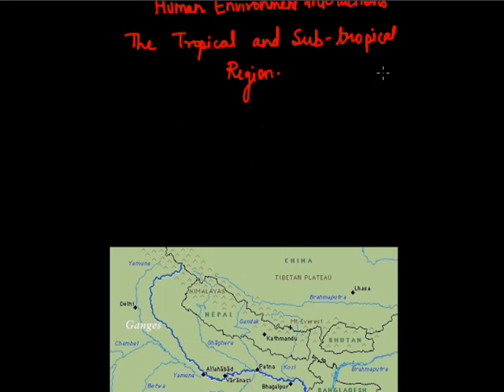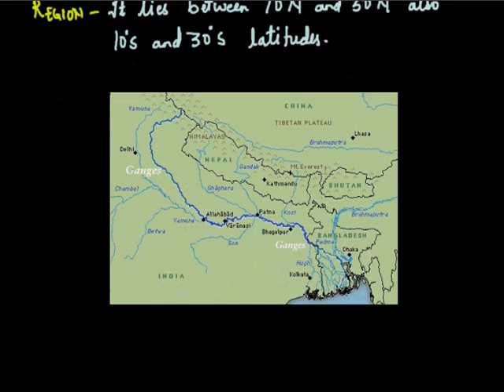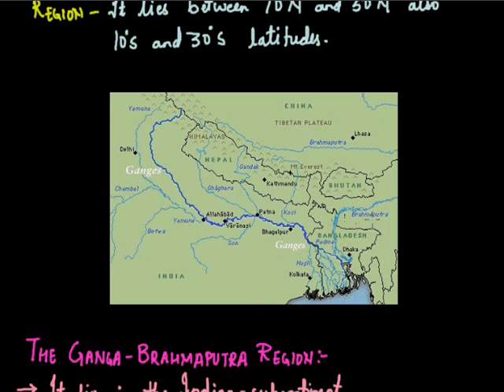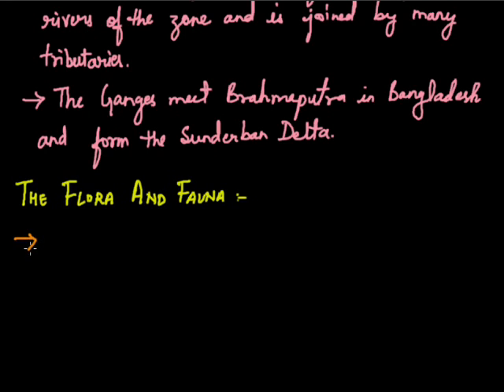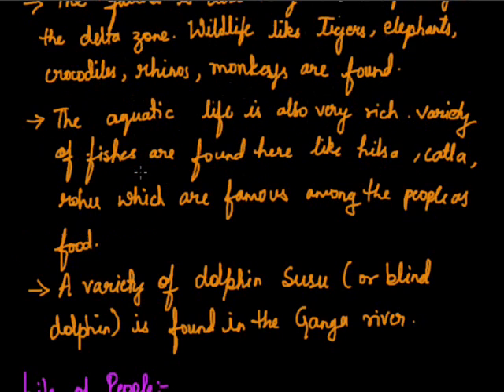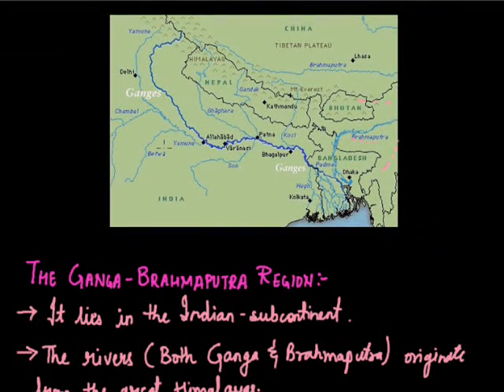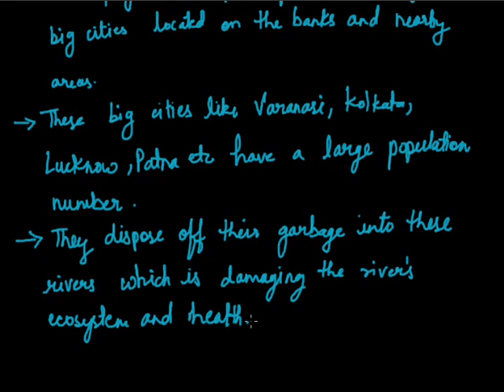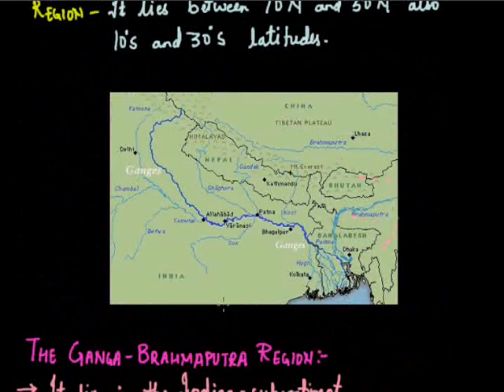Human environment interaction 001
The sub-tropical zone grade viii